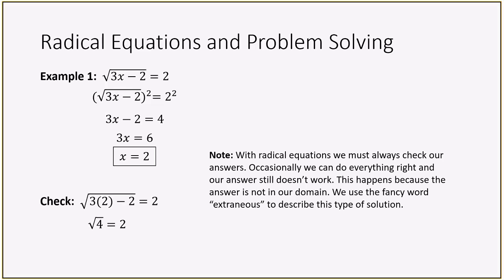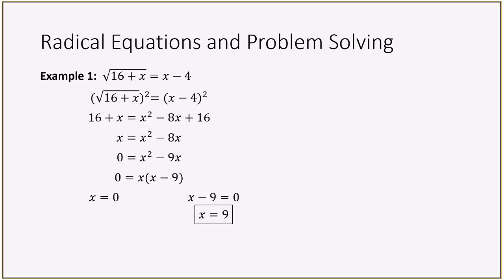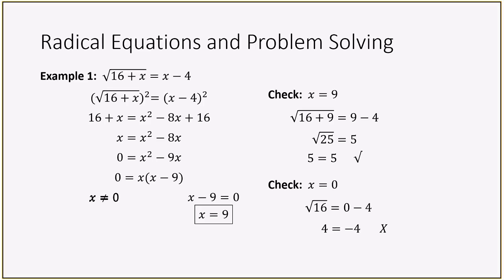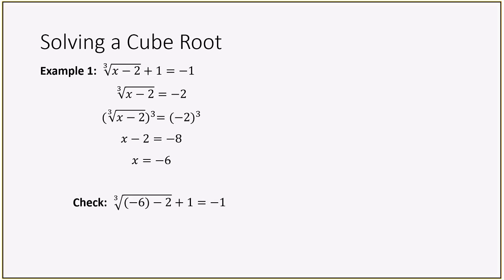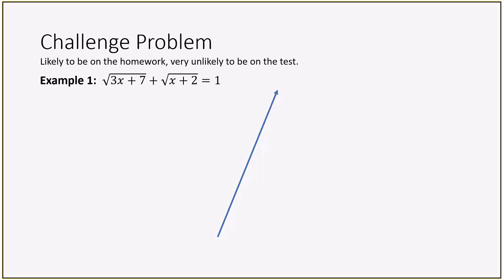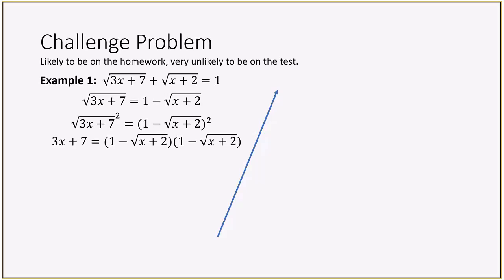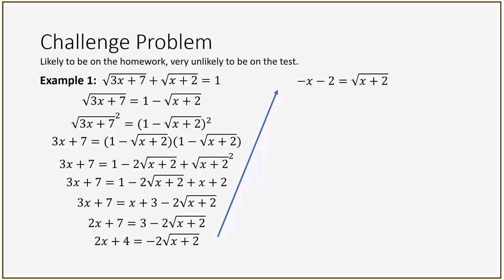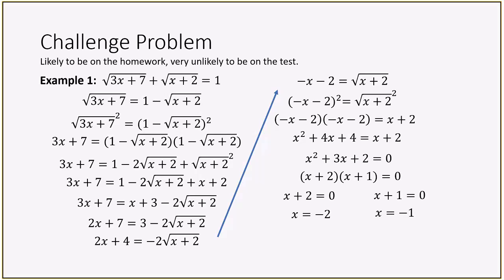MAT 055 7.6